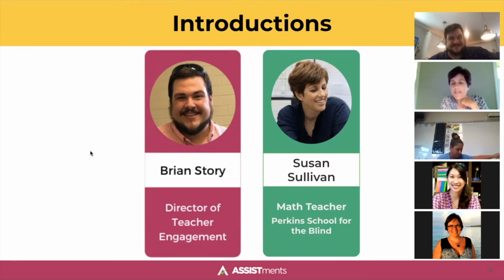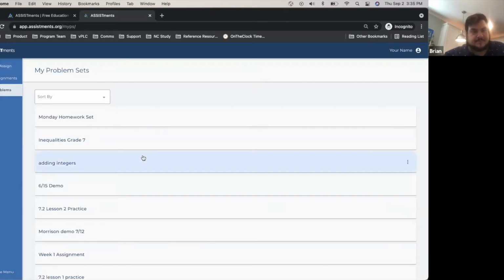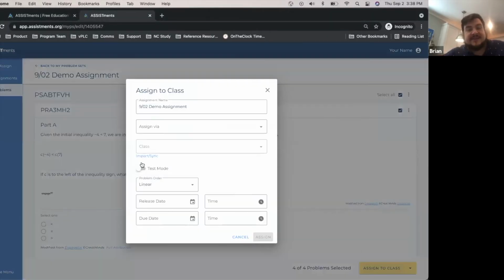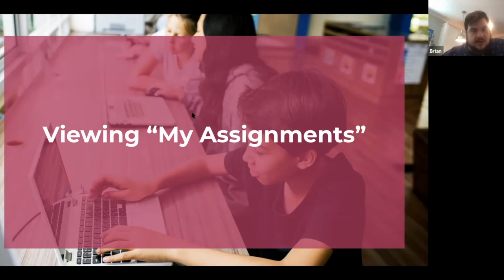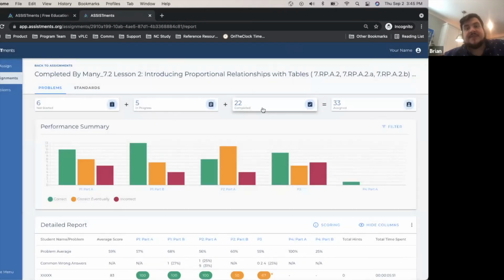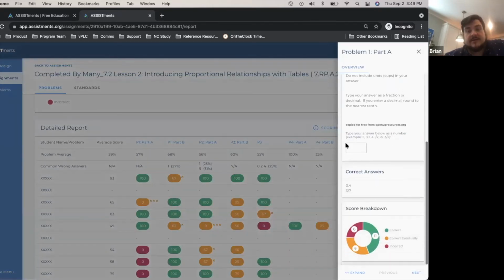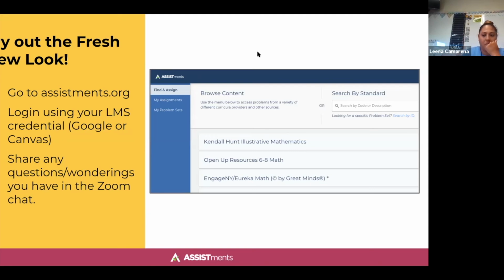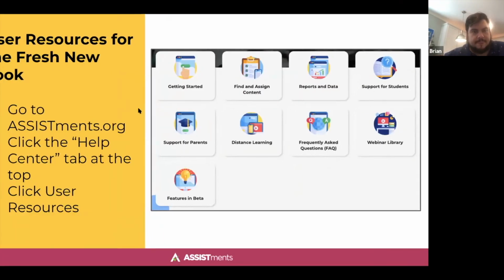Overview of Fresh New Look and New Features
Tour of the new features and functionality available in our Fresh New Look!